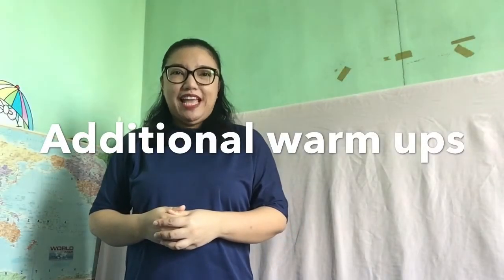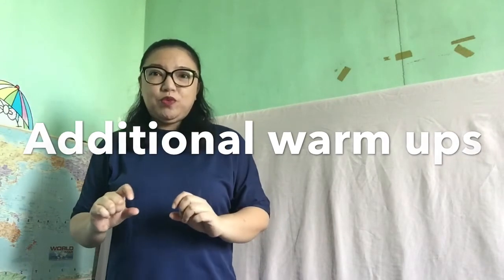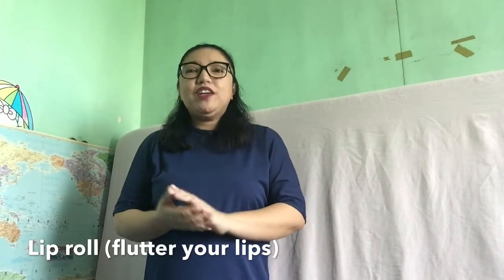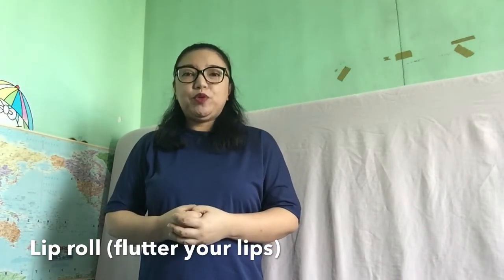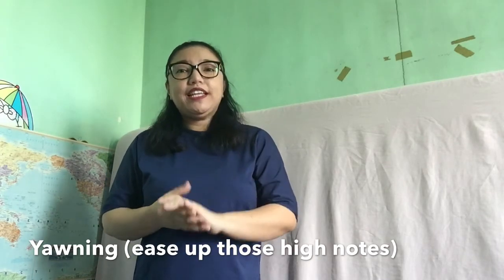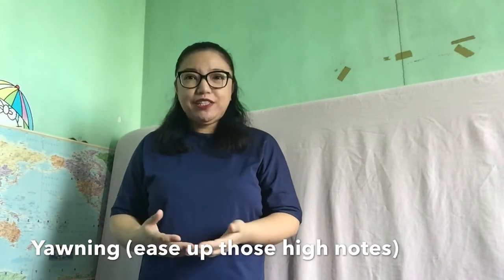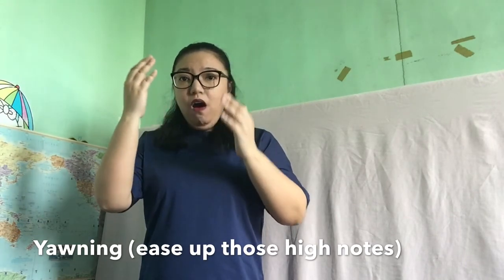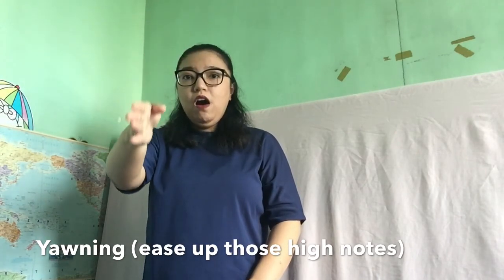Additional warm ups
These warm ups do not need a piano or keyboard! You can do this anytime, anywhere--probably even when you are taking a shower.

Focus on: Breath management, activating articulators, vocal placement.
1. Breath management - using S sound
Inhale and exhale the S like a snake, slow and steady.

2. Articulators (lips, tongue, teeth, jaw, palate)
2.a. Lip roll - flutter your lips, first without pitch, then next with any pitch, going up and down.
2.b. Rolling the R - tongue against palate, roll your R with any pitch, going up and down.

3. Vocal placement (Yawning exercise)
Do a real yawn first, then hide your yawn in the syllable Ah, making the air pass through the palate.